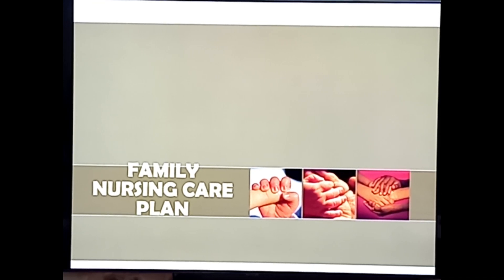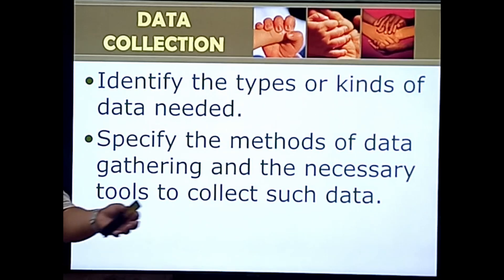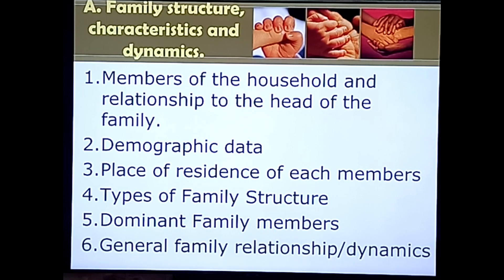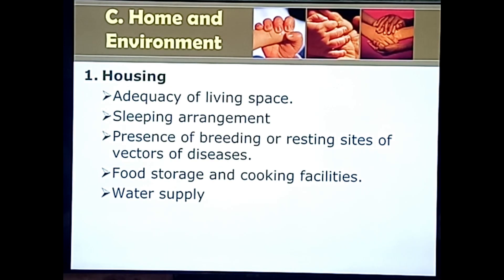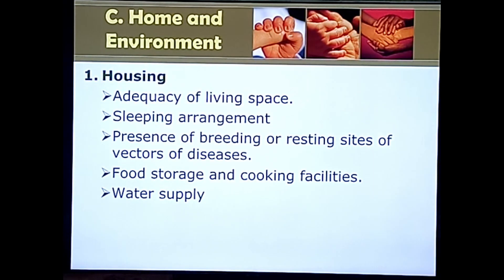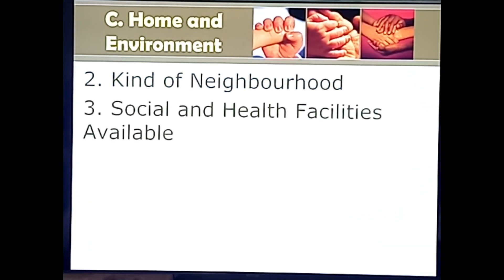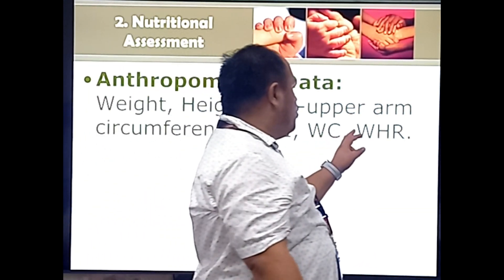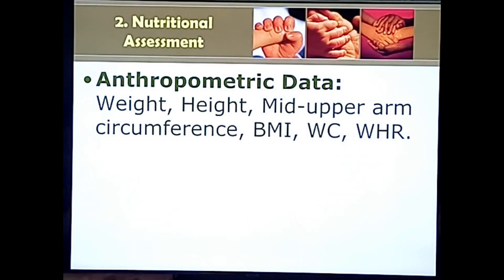TYPES OF DATA IN THE COMMUNITY